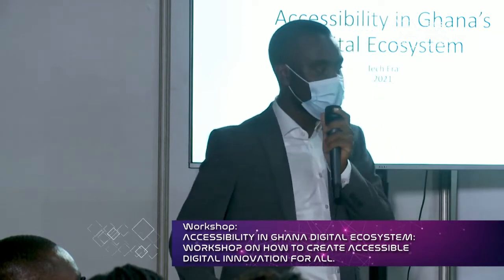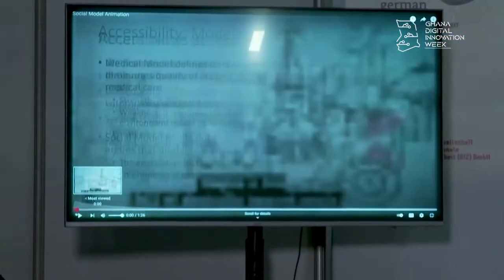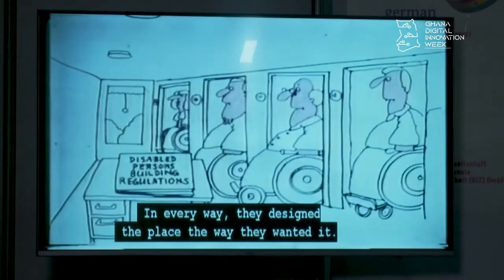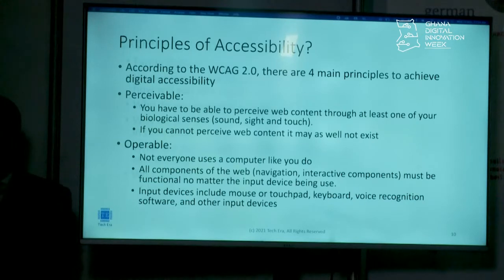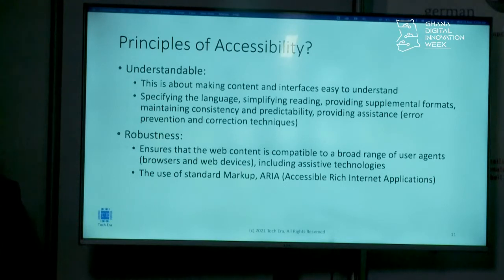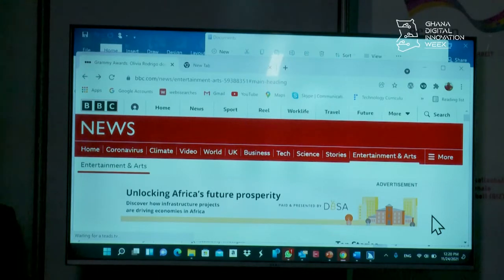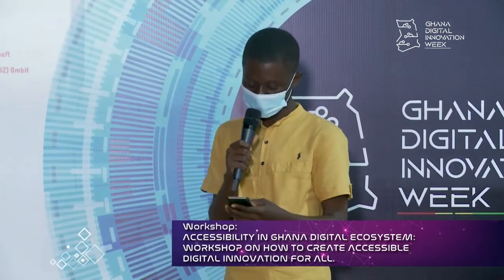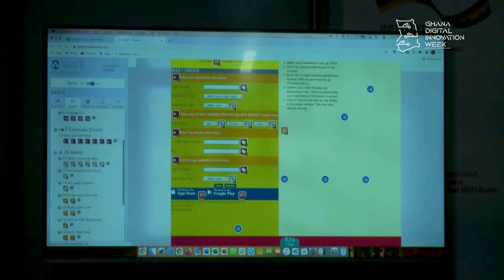Workshop: How to Create Accessible Digital Innovation for All | Tech Era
In this workshop organized by Tech Era, we gain understanding on what accessibility in the digital space means, and the current state of accessibility and practical steps on how to practice more inclusivity when building websites or creating digital content.

Deric Omari is the CEO of Tech Era. Tech Era is technology based social enterprise in Ghana that is accelerating development towards an inclusive Africa.